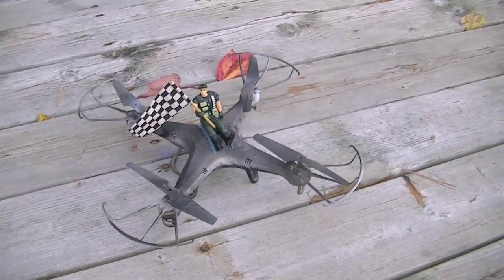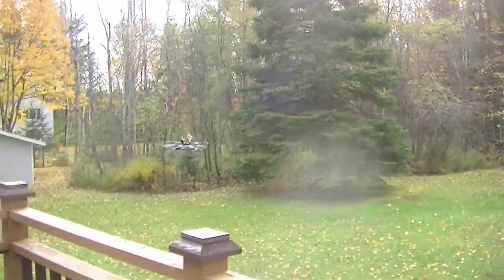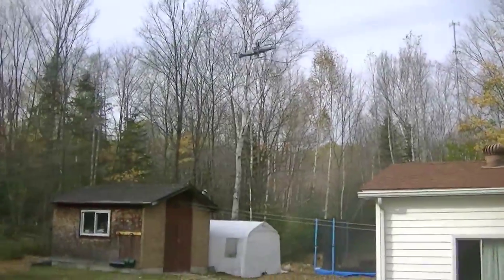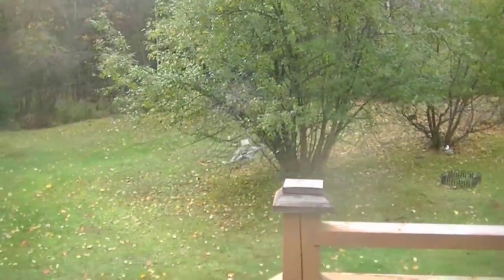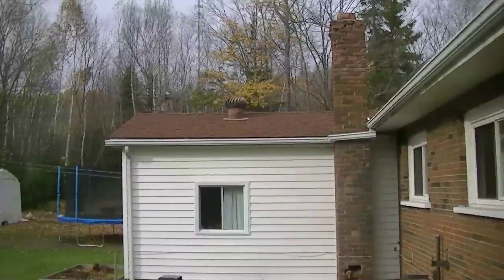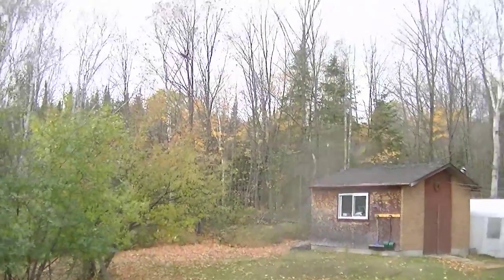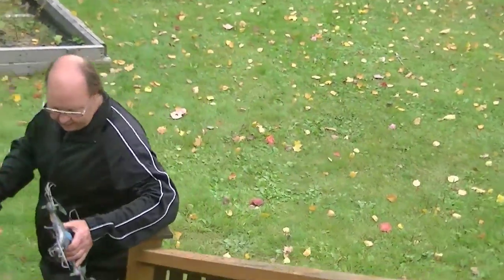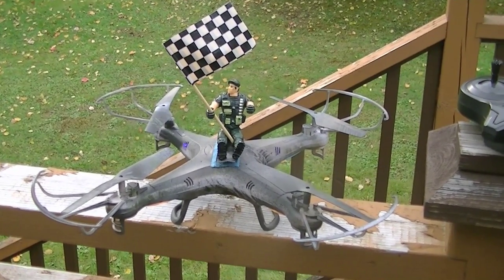Gi Joe On The New Camo Quadcopter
Time For Gi Joe To Take Flight on His New Camo Quadcopter